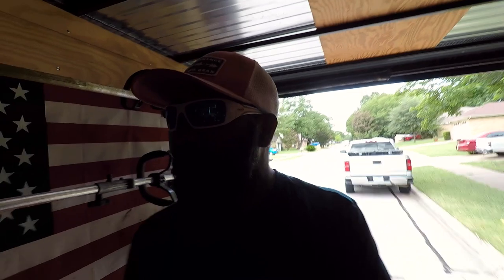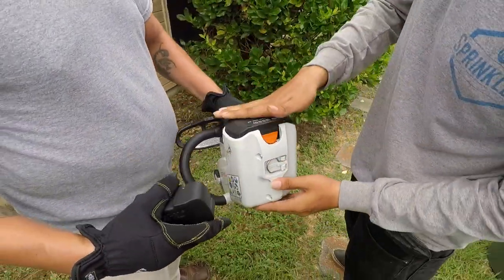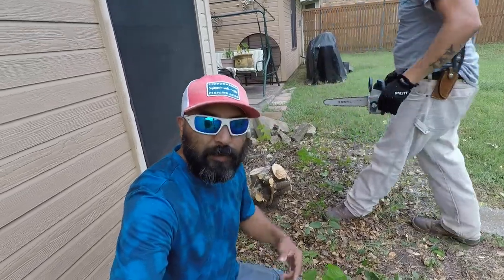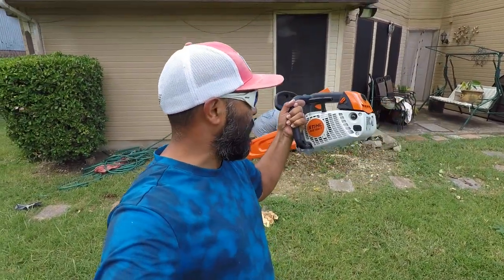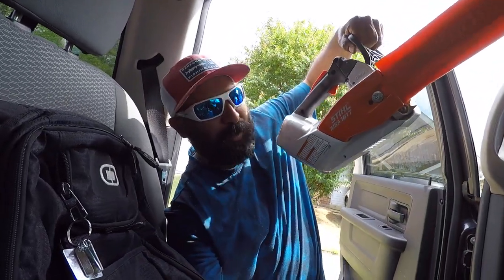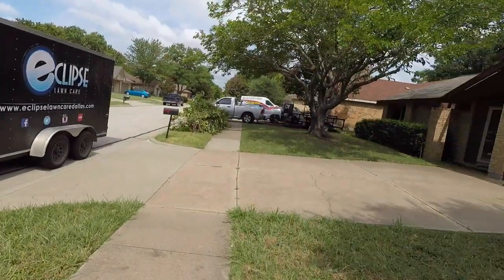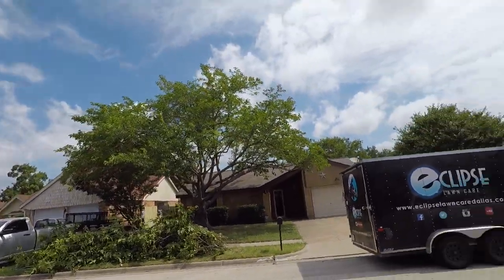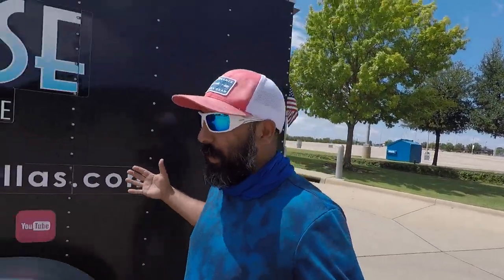We Texas Chainsaw Massacred a Shrub | Eclipse Lawn Care Official Landscaper of the Dallas Cowboys?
Gopro Hero 5 6 7 Case with adapter compartment and cold shoe. This what I use to vlog and protect my Gopro.